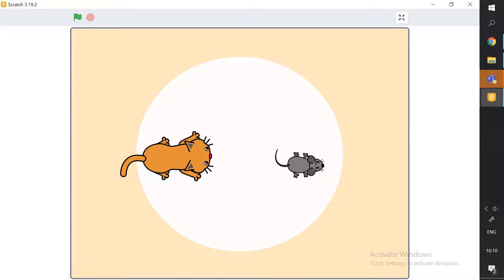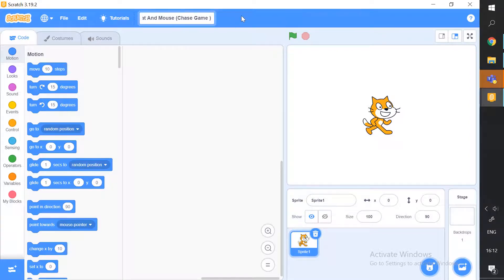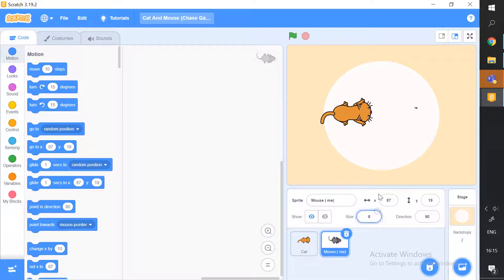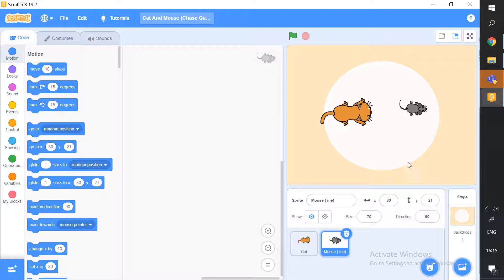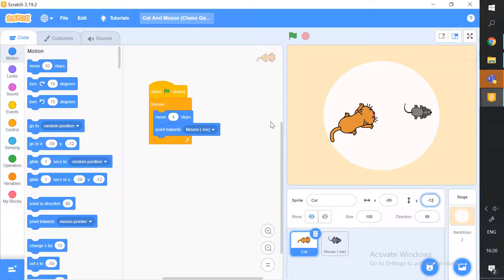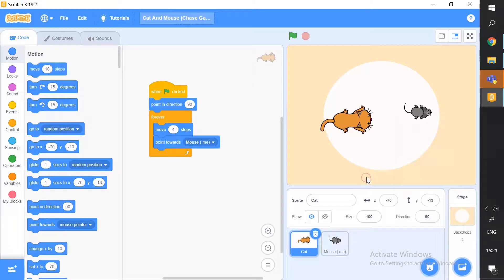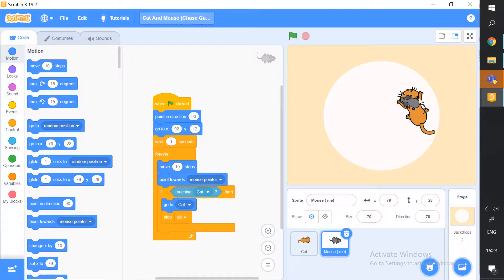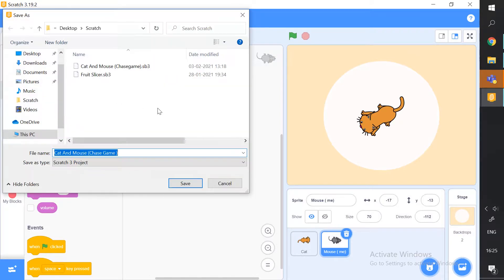How to Make a Cat And Mouse - CHASE GAME - ( Tutorial 10 )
Hi friends ,
welcome to another video in this video l have shown you -
- how to make a chase game
- how to control a sprite with
  your mouse-pointer
-how to make a sprite follow another sprite
Link to clicker game And click this link for a surprise
If you are interested in more Scratch Tutorials, Games, Etc. you can find them by clicking on my YouTube channel!

I strive to make these videos as simple and as easy to understand so you can make scratch games and watch these scratch tutorials in the easiest simple way possible... If you have any suggestions for how to make the content better leave it down in the comments below! I am always striving to better the quality of my content whether it be adding examples or teaching you the basics of a particular subject from scratch! I hope to one day expand into other game-making software... Such as unity or game maker because I doubt most people want to be on scratch forever! I hope to guide you to your game making dreams DONT CLICK THIS